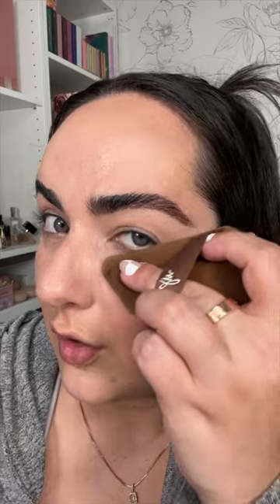PINK POWDERS! WHICH ONE?